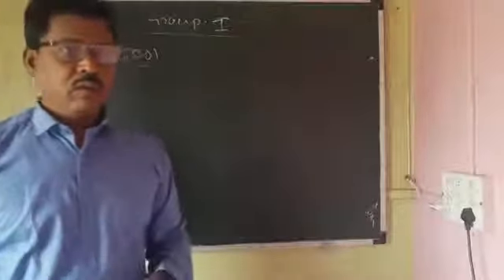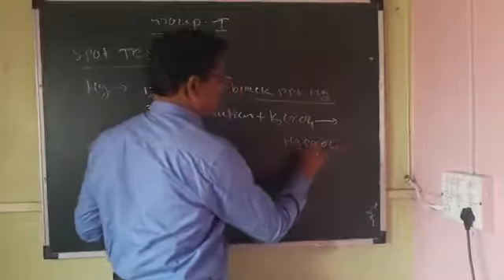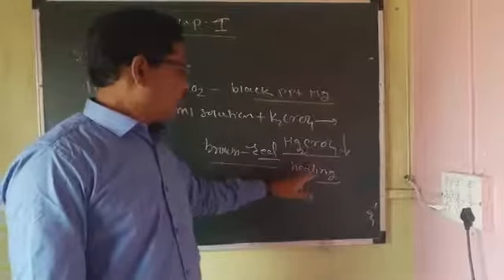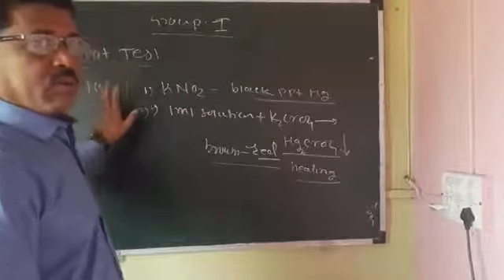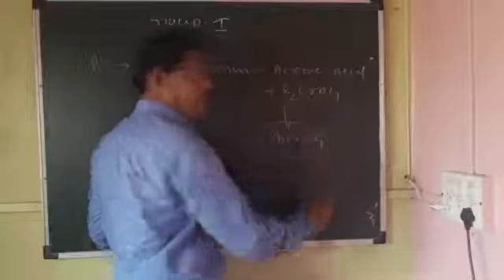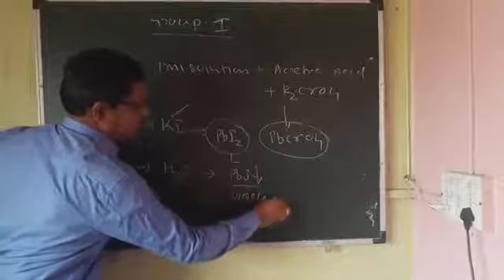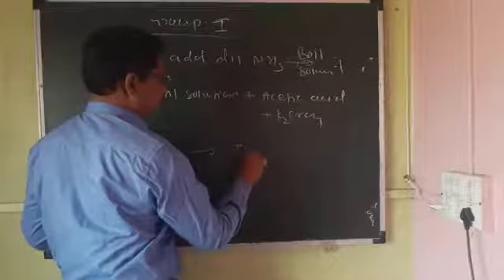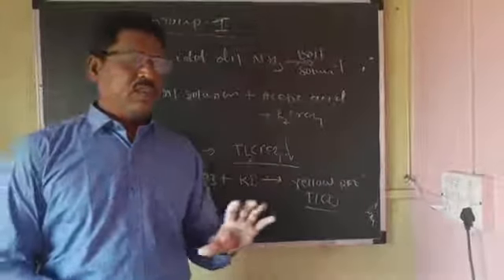Methods for chemical analysis 4